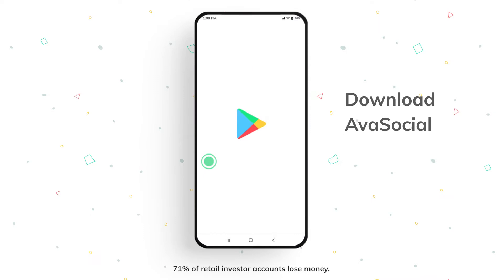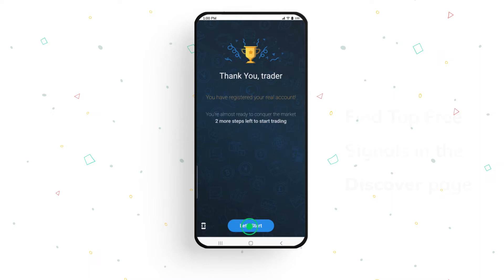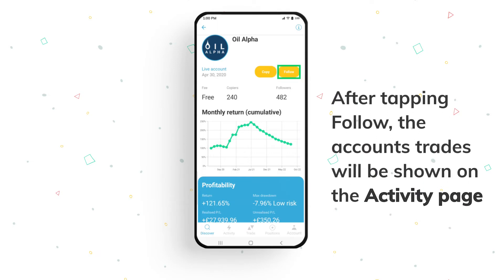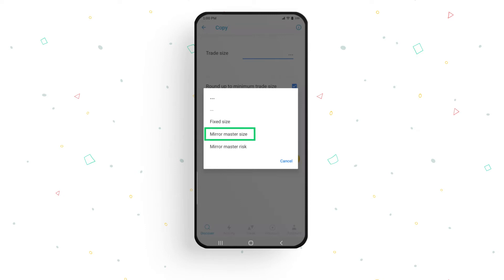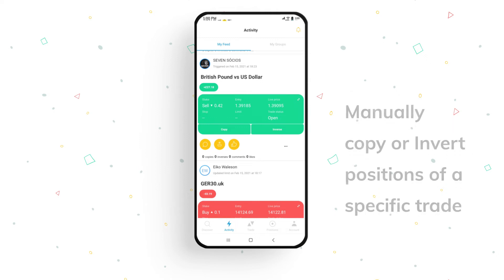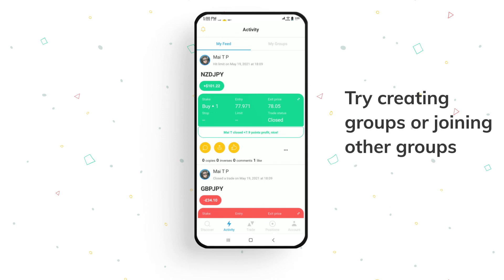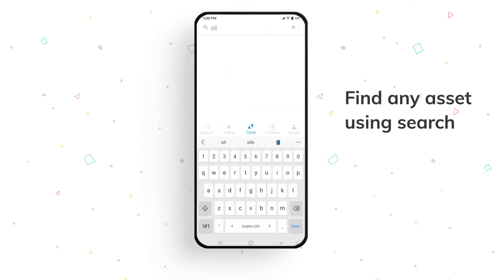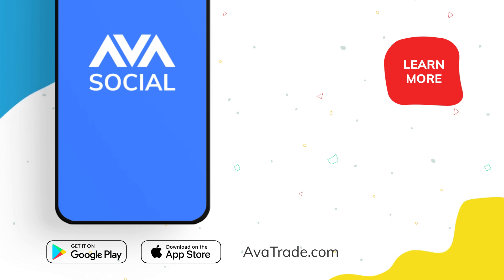You'll Never Trade Alone With AvaSocial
AvaSocial is a nifty trading app by AvaTrade that adds a social element to trading. It allows traders to copy the trades of other more experienced traders and to interact with peers.